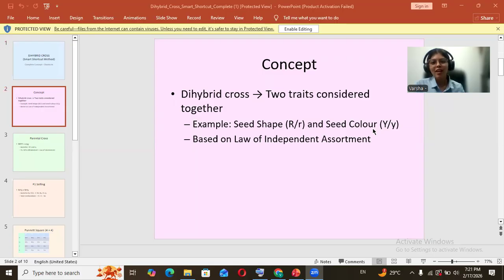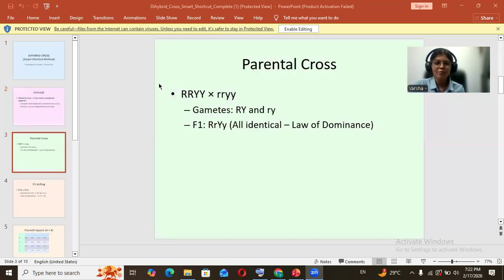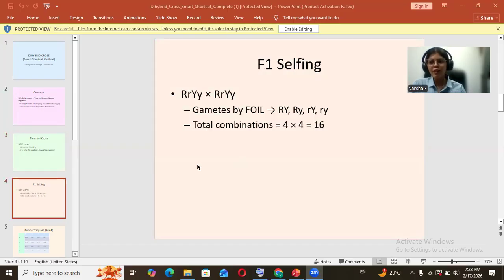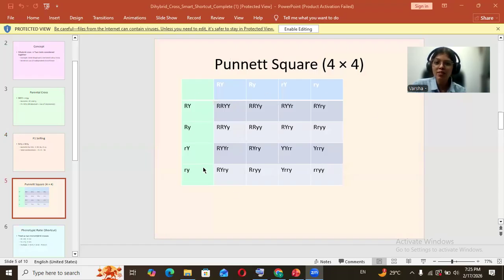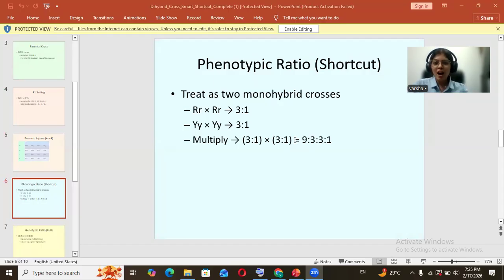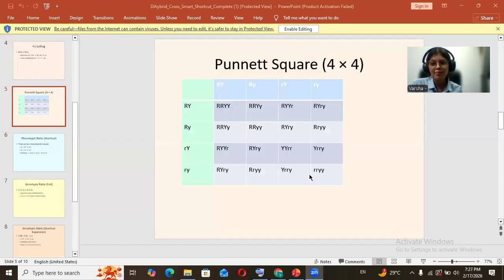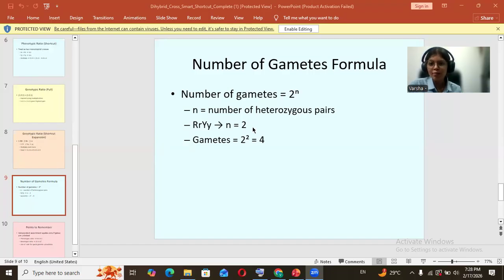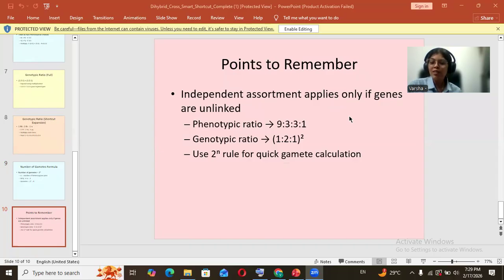Dihybrid Cross Explained | Mendel’s Law of Independent Assortment | NEET Biology 2026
In this video, we decode the Dihybrid Cross in a simple and exam-focused way.
You will learn: • What is a dihybrid cross
• Mendel’s Law of Independent Assortment
• 9:3:3:1 phenotypic ratio explained
• Step-by-step Punnett Square method
• How to solve NEET-level questions
This lesson is useful for: NEET 2026 aspirants
Class 12 Biology students
CUET & other competitive exams